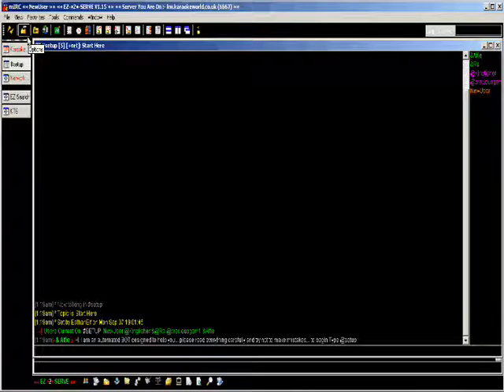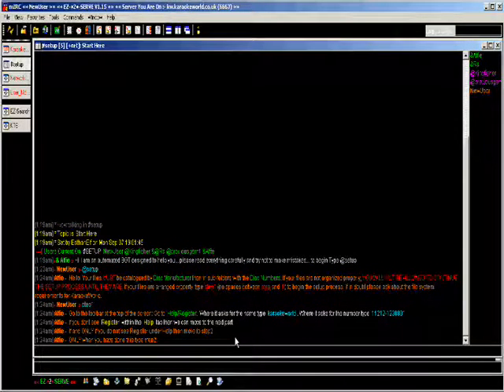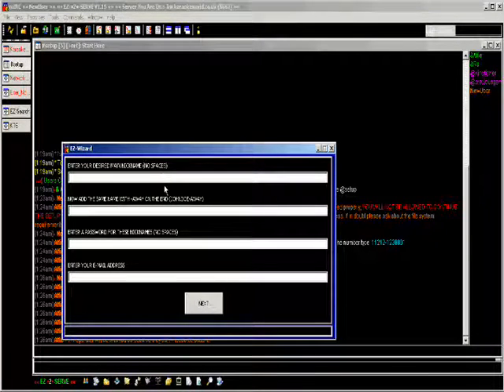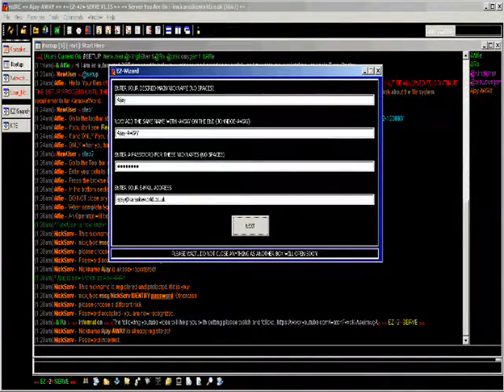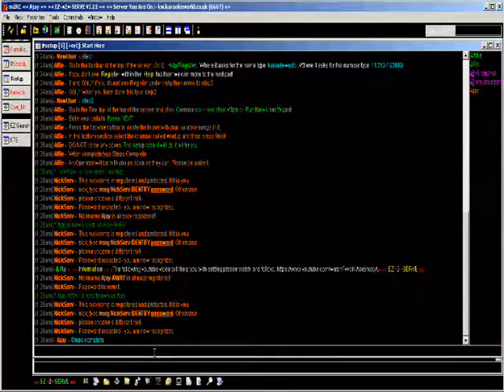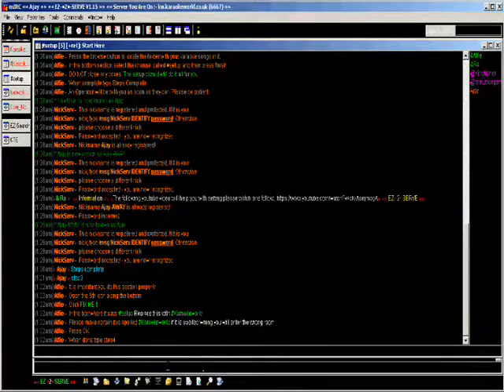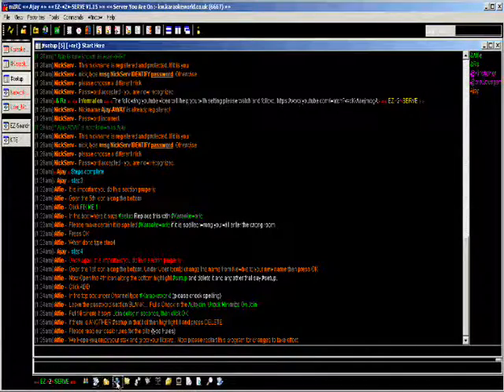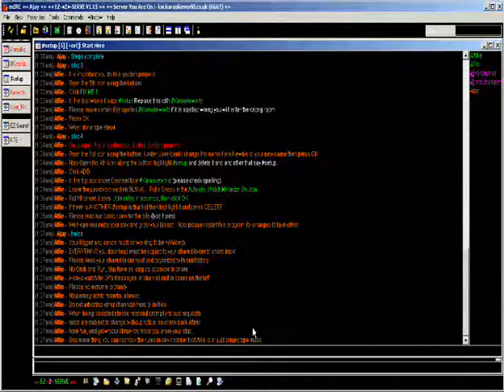KW setup and settings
Please like if you find this useful.